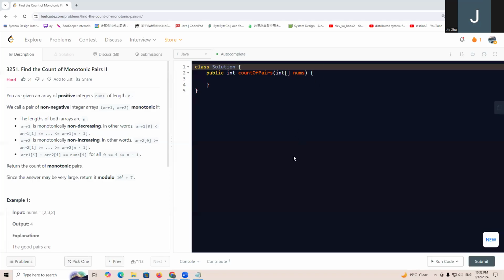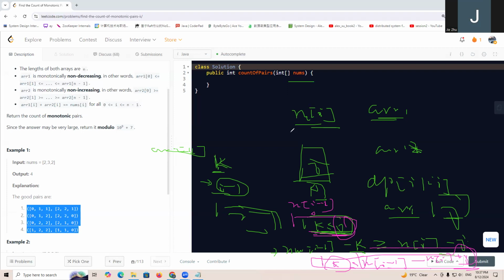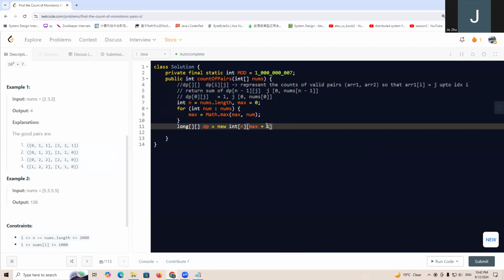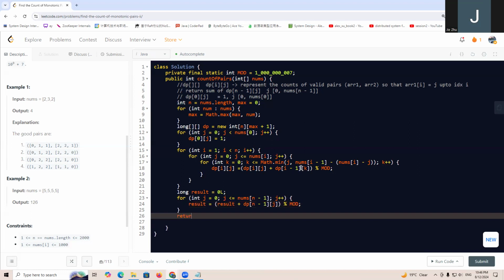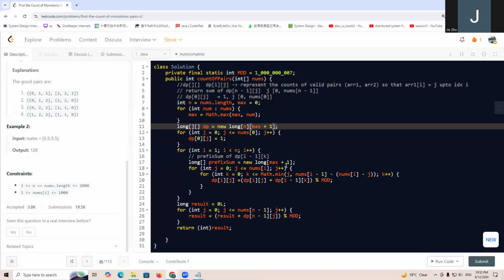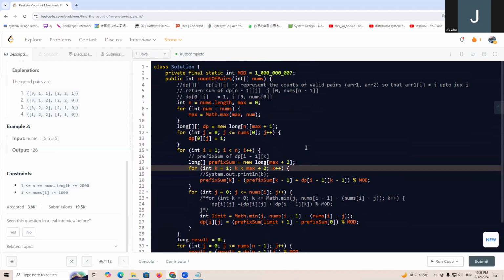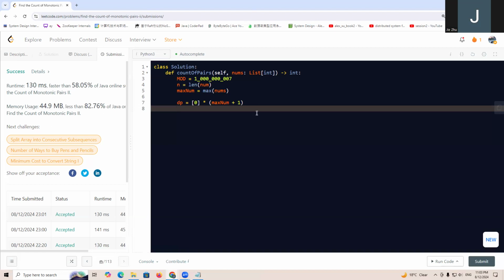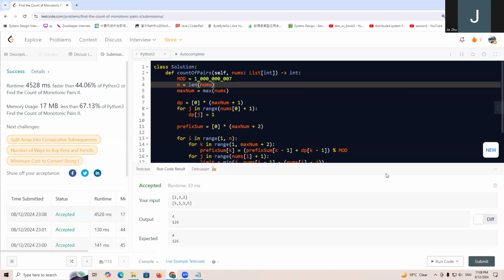3251. Find the Count of Monotonic Pairs II